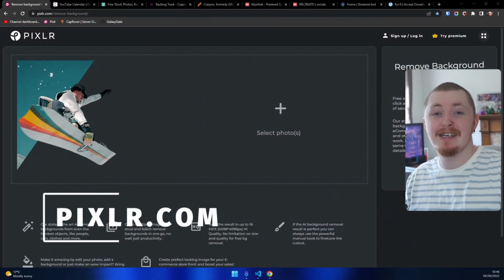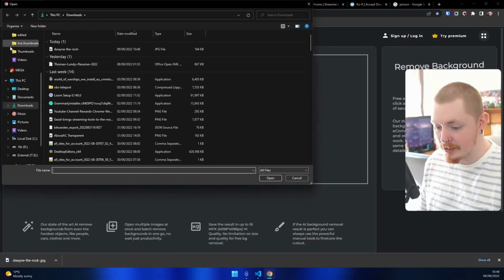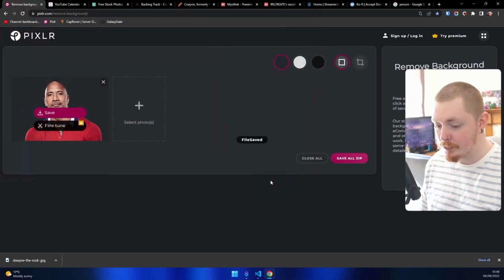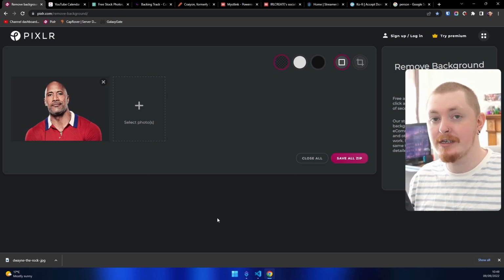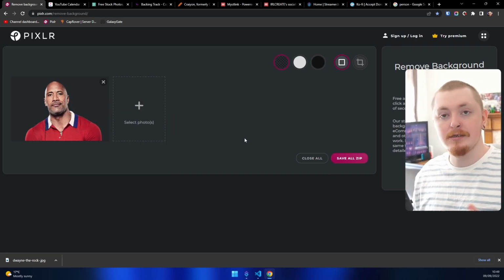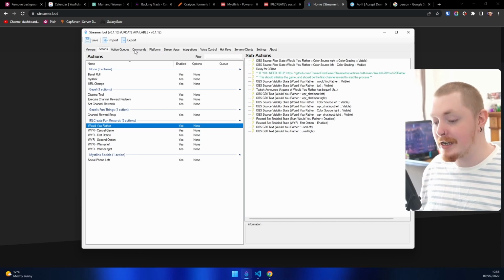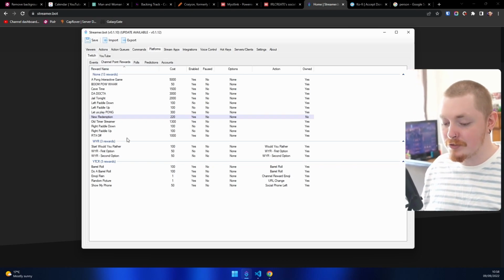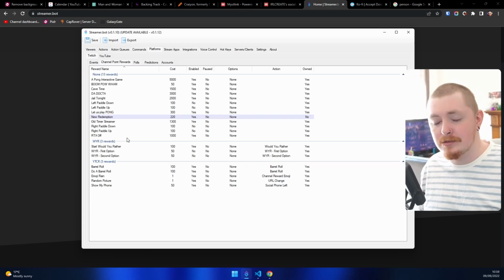BEST Productivity Apps For Content Creators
📋VIDEO OVERVIEW📋
Here's a list of my most used productivity and everyday apps in my day to day being a content creator!